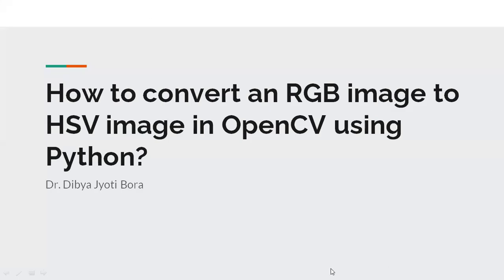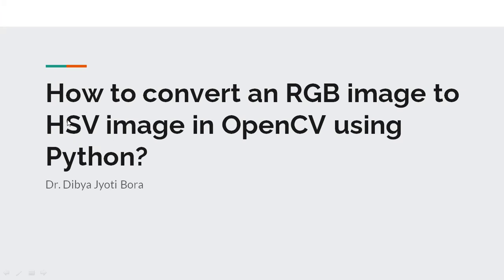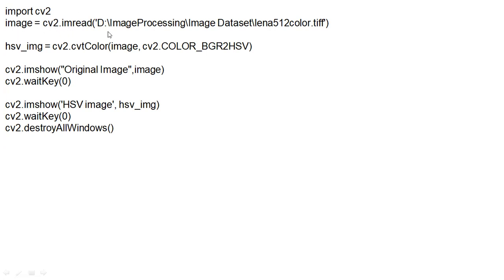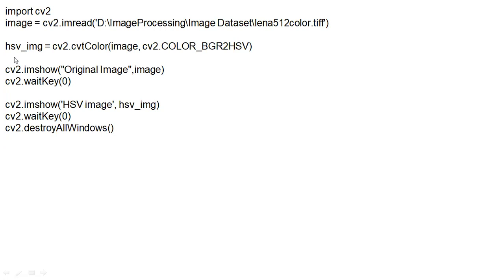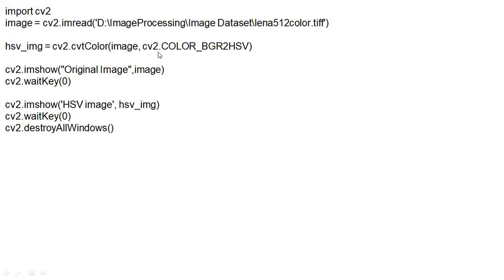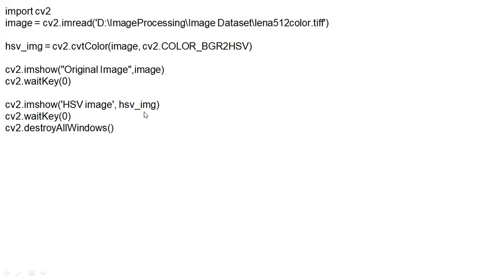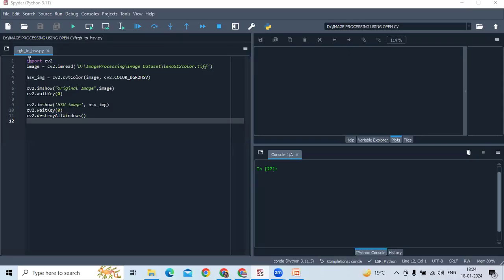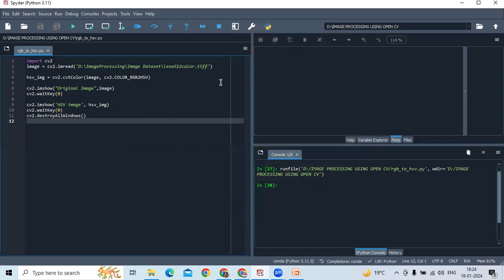How to convert an RGB image to HSV image in OpenCV using Python?